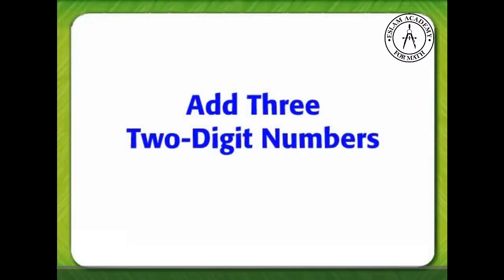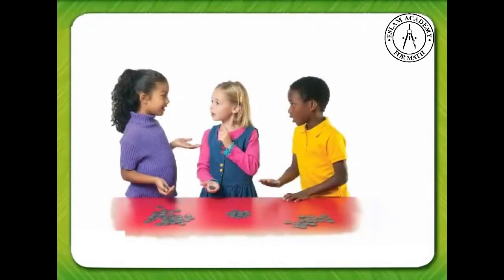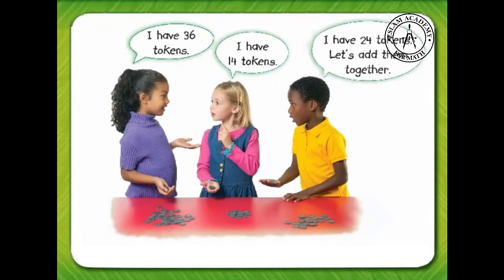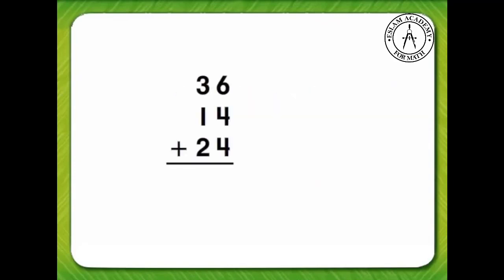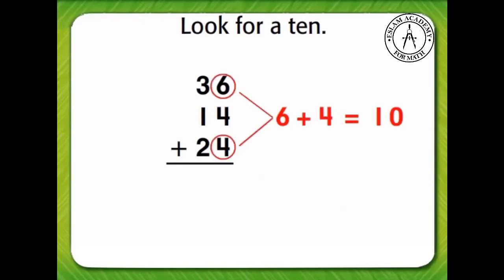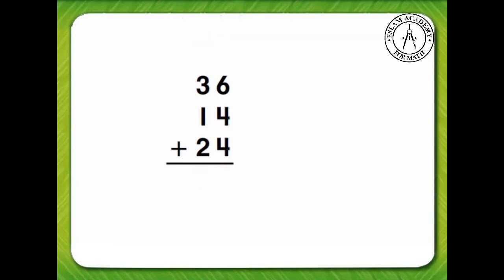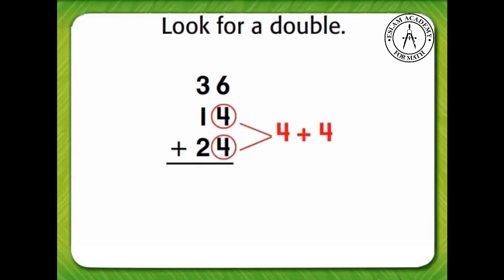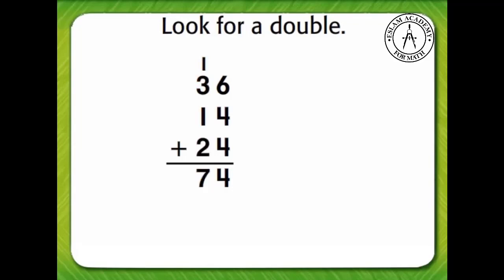3-6 Add Three and Four Two-Digit Numbers - Part 1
Grade 2
Chapter 3 - Add Two-Digit Numbers
Lesson 6 - Add Three and Four Two-Digit Numbers